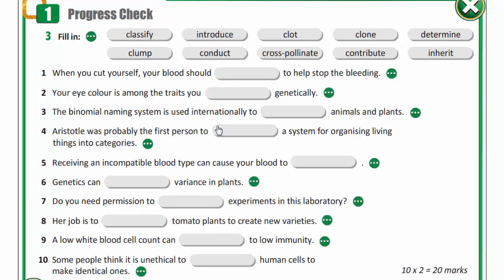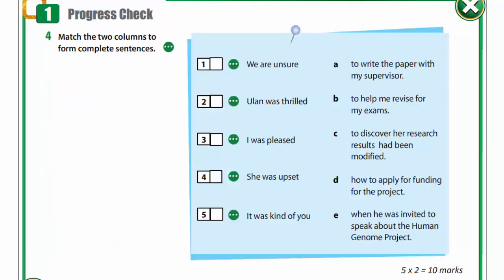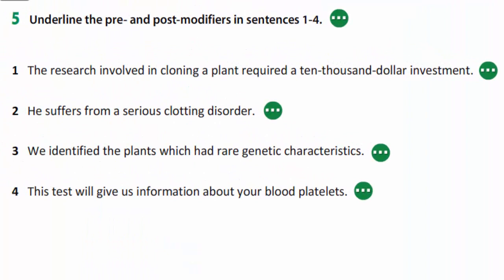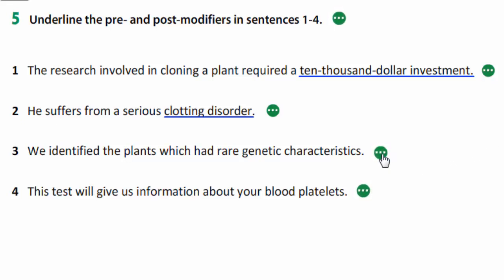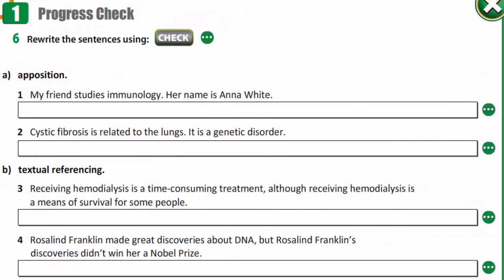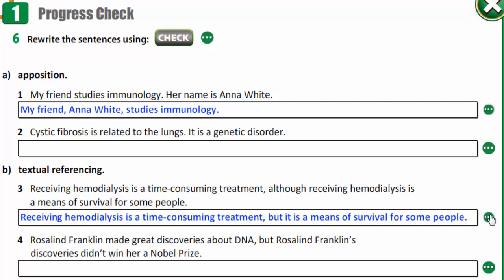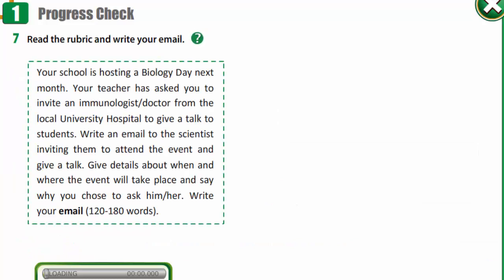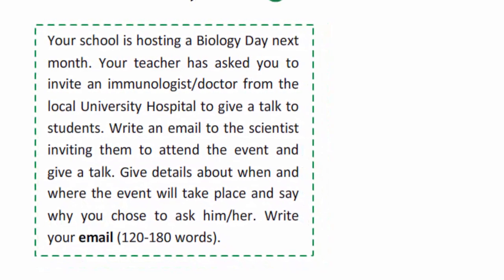Grade 11 Lesson 12